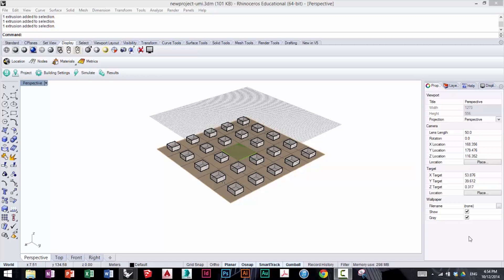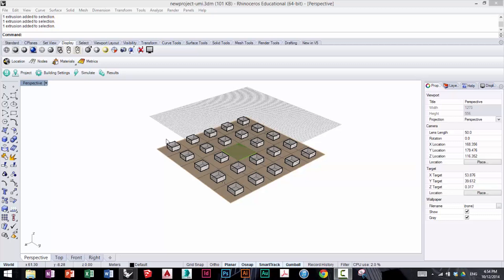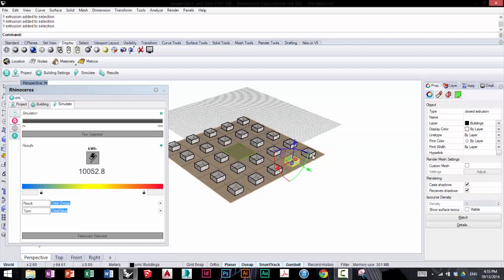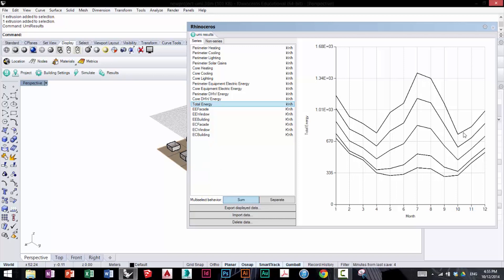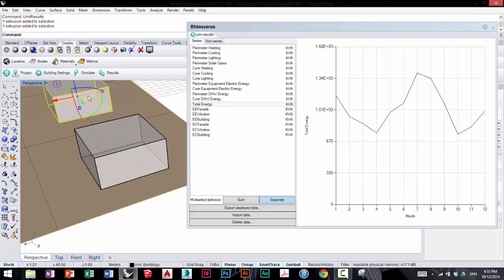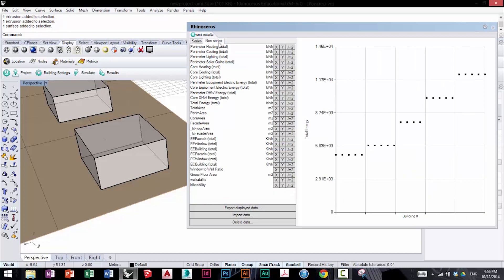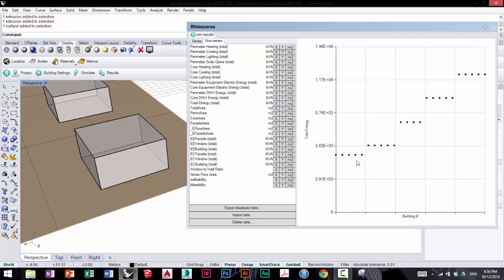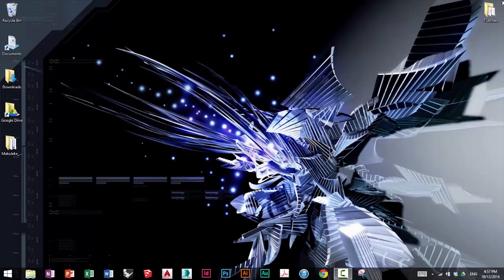UMI Tutorial | Results Viewer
Tutorial video on how to view and export simulation results using the Results Viewer in UMI, the Rhino-based Urban Modelling Interface.